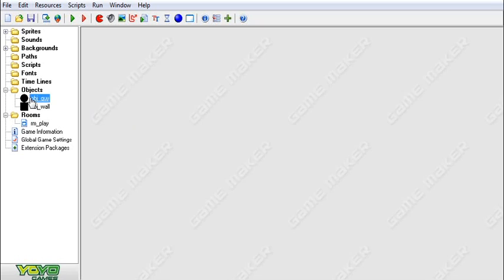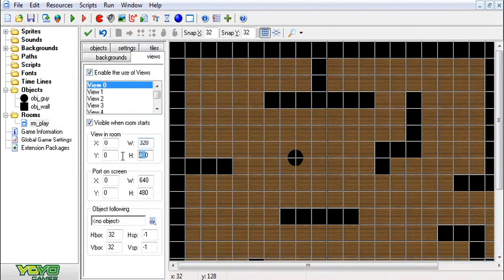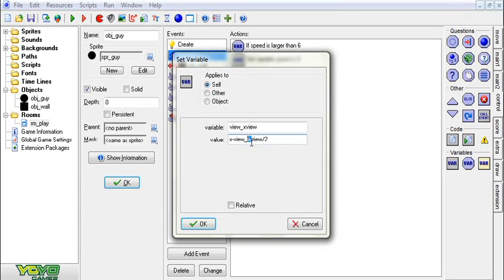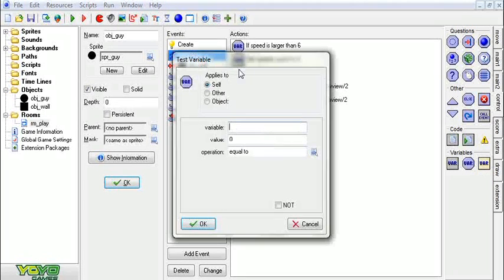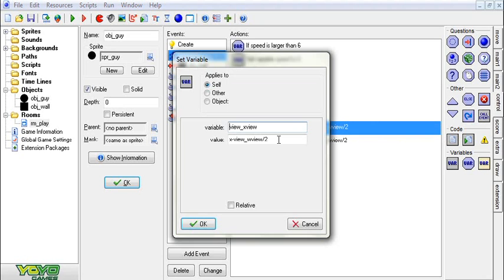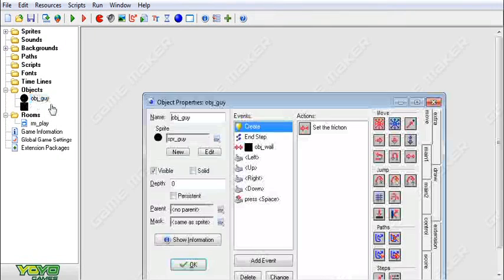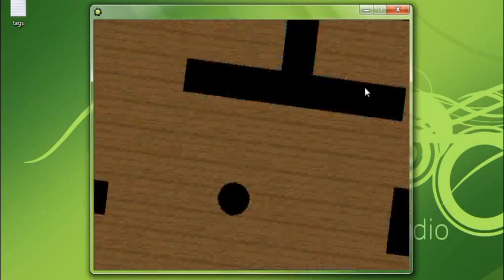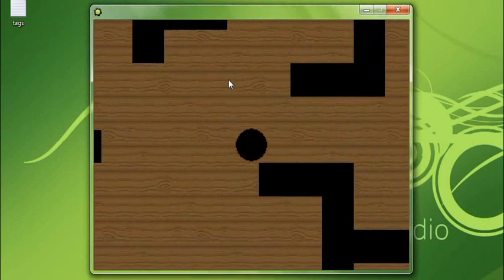Screen Shake Game Maker Tutorial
A short game maker tutorial on how to make a nice looking screen shake with your view.